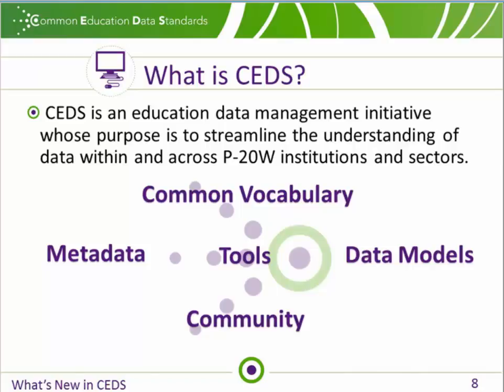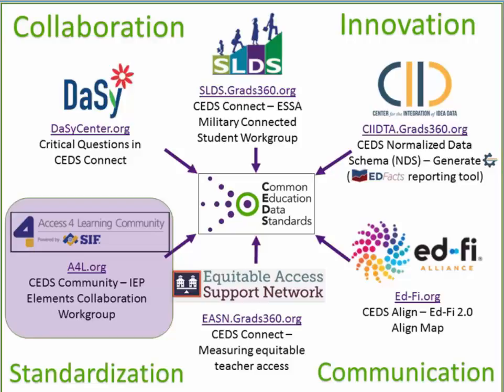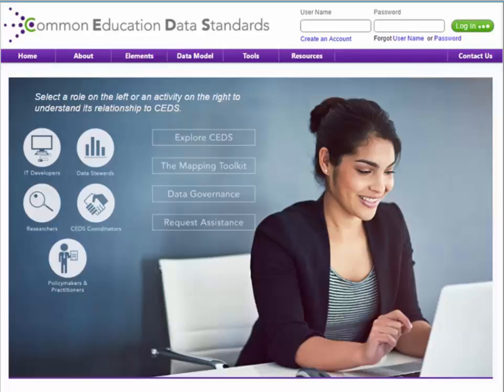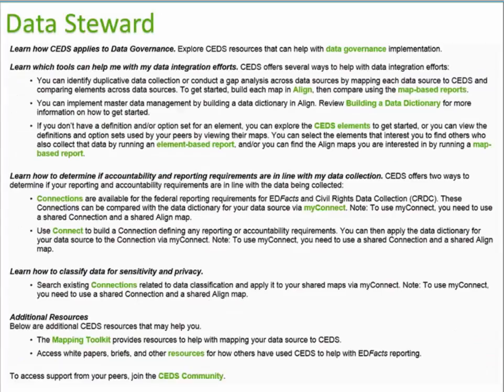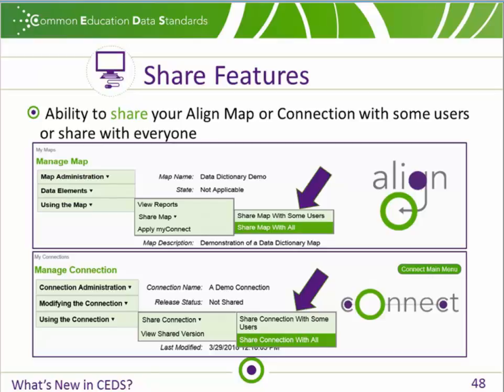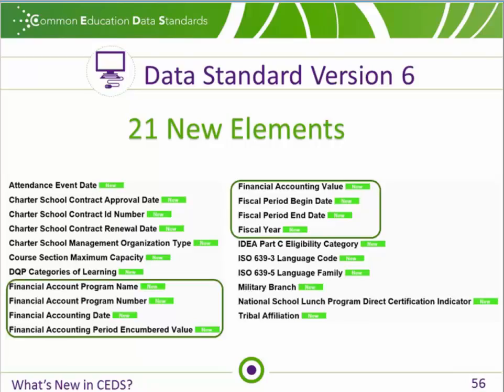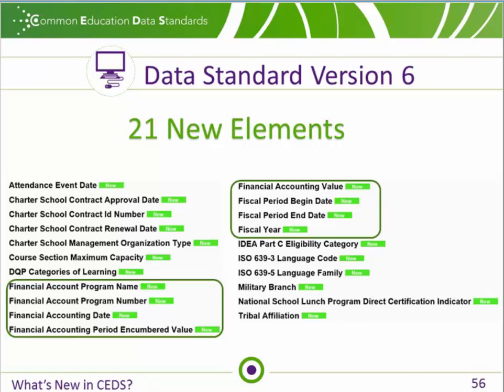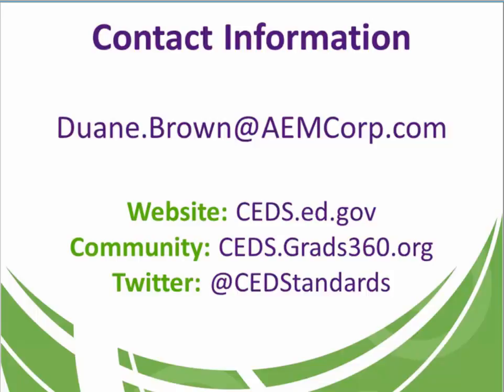What's New in CEDS Version 6 Webinar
This webinar took place on July 27th at 1:00 PM ET.  The purpose was to highlight updates to the Common Education Data Standards website and to the Version 6 Data Standard